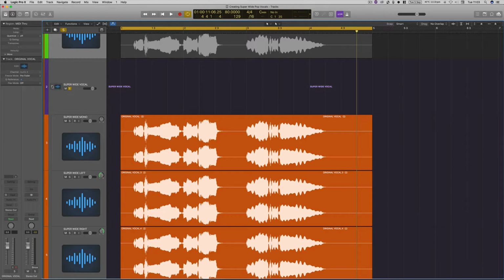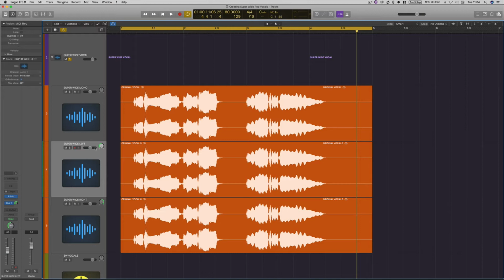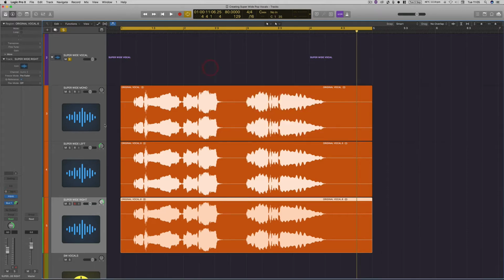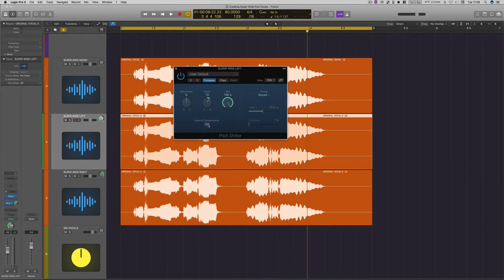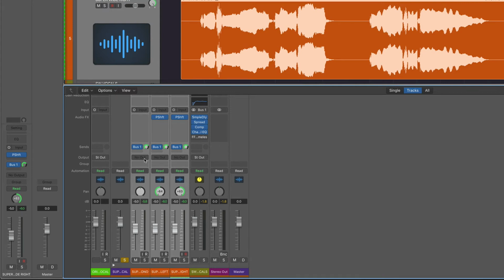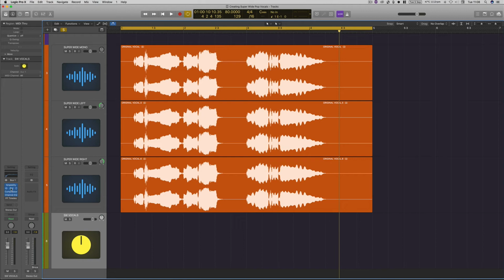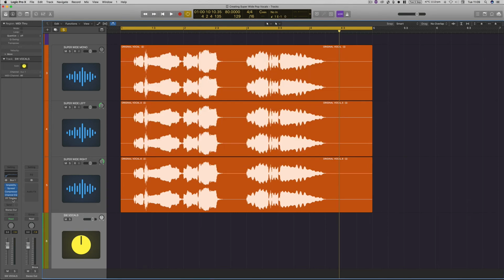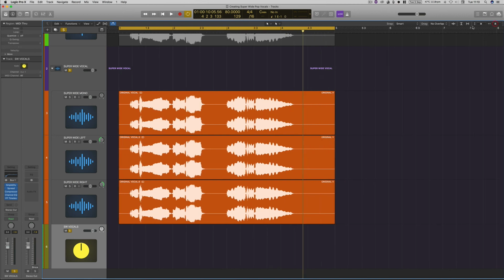Creating Super Wide Pop Vocals - Tech Tips Volume 32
This week we're back with another set of Tech Tips, this time in Logic Pro with new tutor Rory Webb from Hyper Production.

Working under aliases such as Bailey and Knightley which, focuses more on electronic music, Rory has also been involved in sessions with the likes of David Guetta, Adele and Clean Bandit, all but to name a few and gained a significant amount of experience in many fields, from DJ’ing & Producing to Engineering & Teaching! So it’s fair to say, he knows a thing or two about music.

Over these ten videos, Rory looks at some of the fundamental ways you can improve the sound of each element of your tracks so they really cut through the mix. From EQing vocals and creating your own unique layered kicks to understanding the importance of send/return fx and using compression, these tips and tricks will help you get the most out of your tunes and really make them shine ready to be played to a wider audience.

Although this course is in Logic Pro, as with all our courses, these techniques can be applied to any DAW.

Check it out and get the lowdown on how to polish your tracks and make them stand out above the rest!